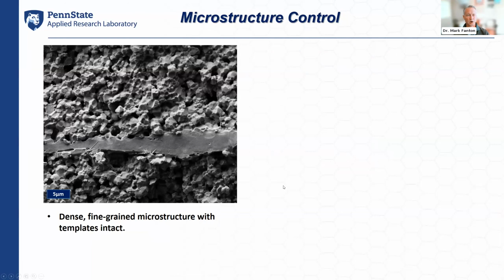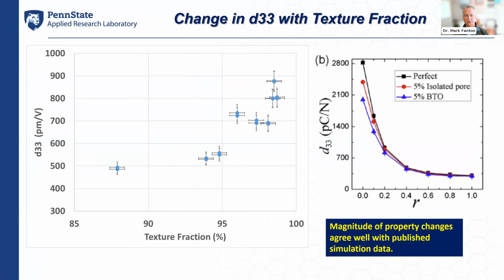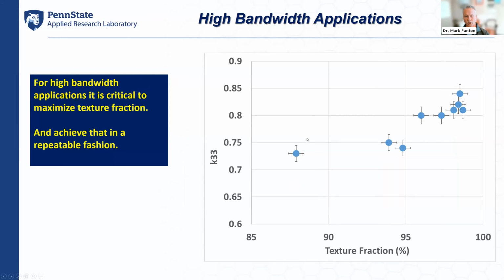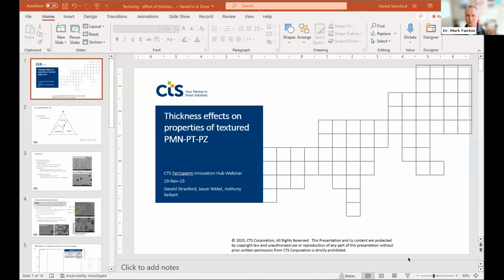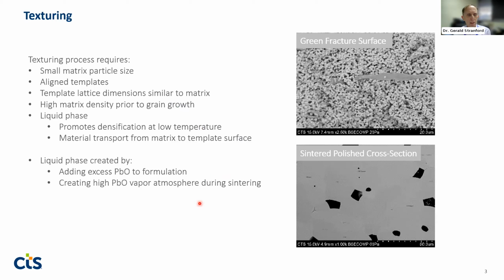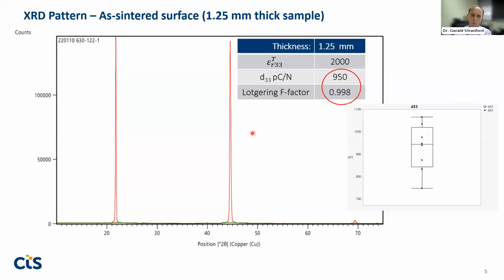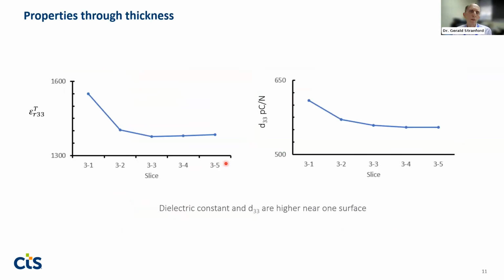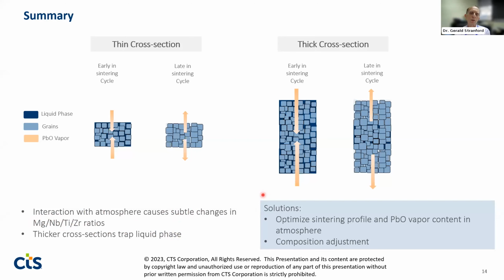Textured Piezoelectric Ceramics - Relationship between Processing and Properties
Textured piezoelectric ceramics bridge the gap between traditional polycrystalline ceramics, such as PZT, and single crystal materials. Created by adding seed crystals to the ceramic powder slurry, textured piezoceramics can approach the high piezoelectric performance of single crystals at a considerably lower cost, making them desirable in many applications.

In this webinar, we will discuss the connections between processing, preferred microstructure alignment and the electro-mechanical properties of the end material, focusing mainly on the Mn-doped PMN-PZT material family. The engineering challenges associated with each step of the manufacturing process to yield tailored properties will be outlined and linked to the ability to control the process in a repeatable fashion. We will discuss performance parameter and material trade-offs for both transmit and receive applications.

Presenters:
Dr. Mark Fanton, Research Associate Professor at Penn State University.
Dr. Gerald Stranford, Senior Engineering Manager at CTS Corporation.